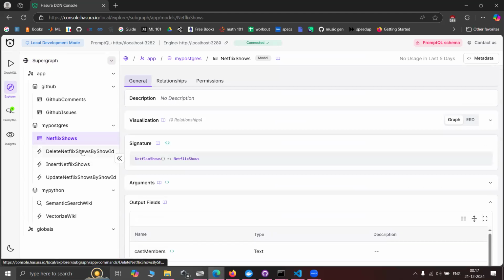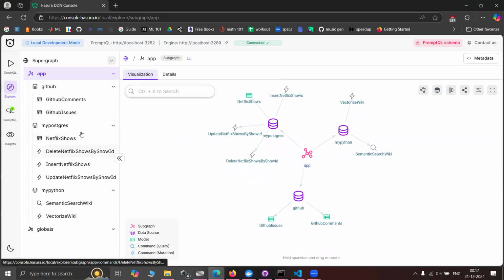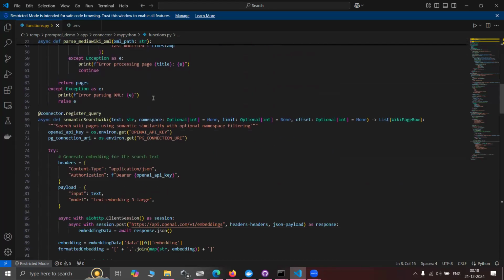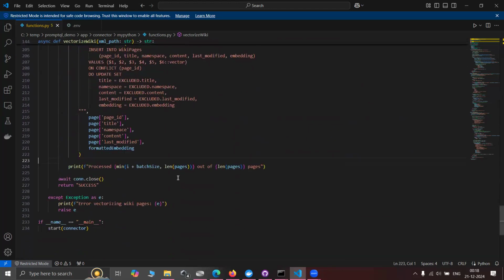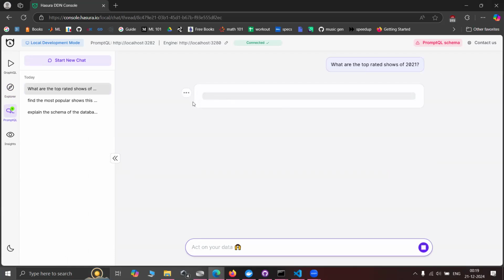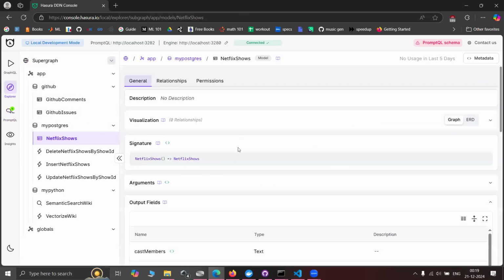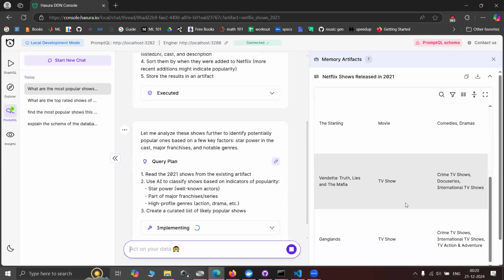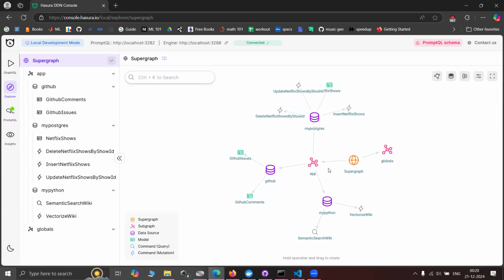PromptQL Netflix Example Showcase